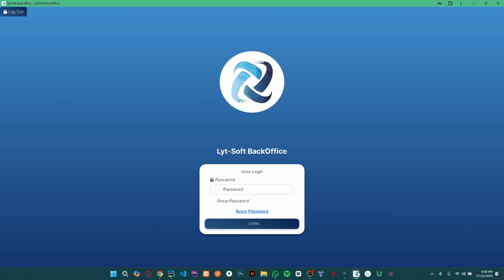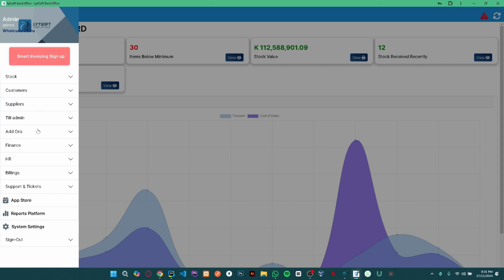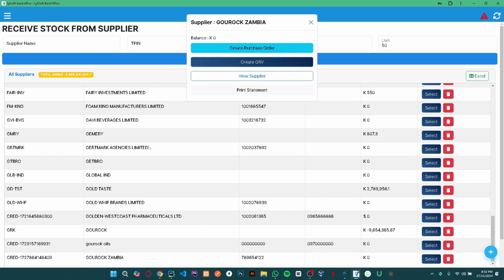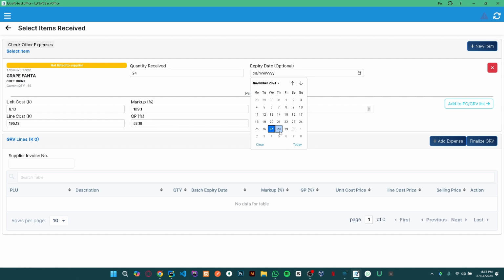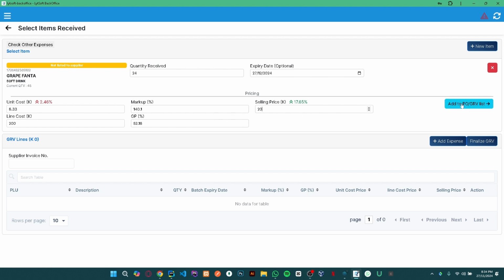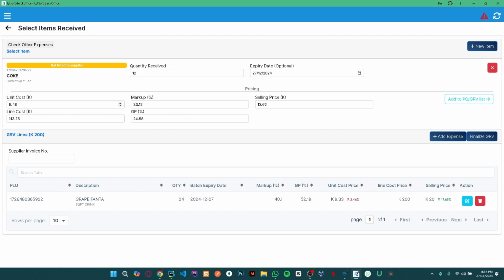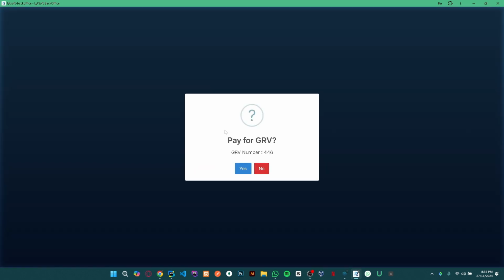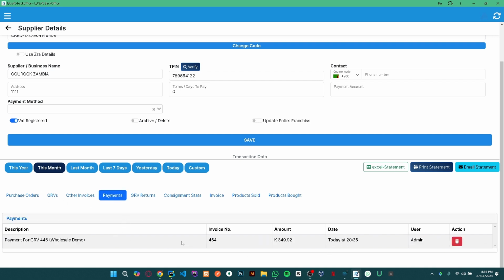How to receive stock in Lytsoft POS (GRV)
Learn how to receive stock in Lytsoft POS (GRV) with this easy tutorial. Follow along to create a GRV or GRN in the Lytsoft POS backoffice system.
this is how to create a GRV or GRN on lytsoft pos backoffice